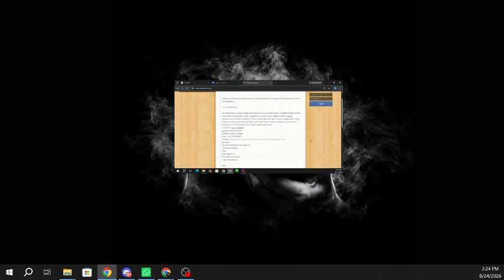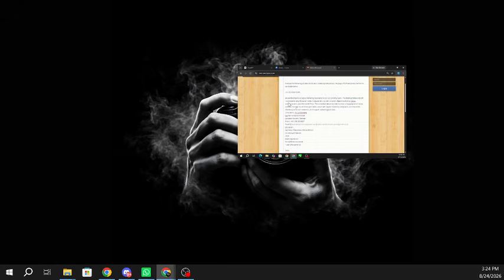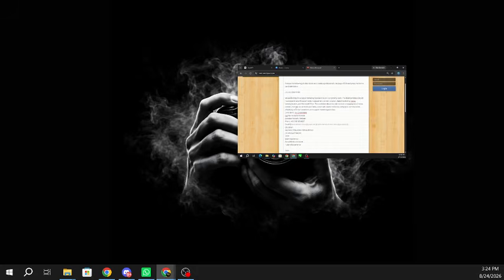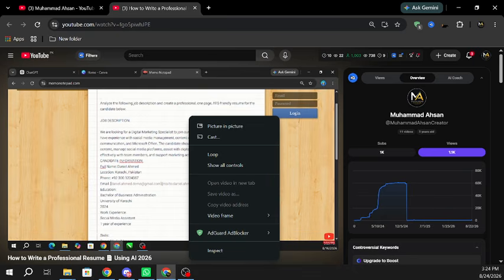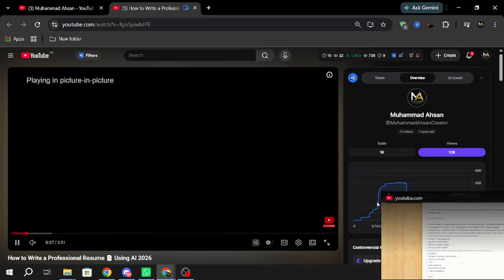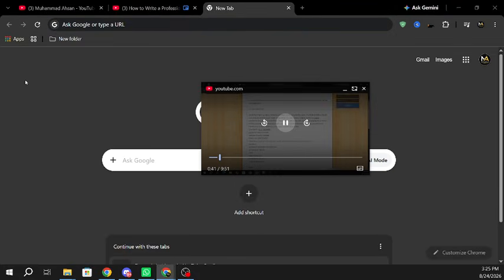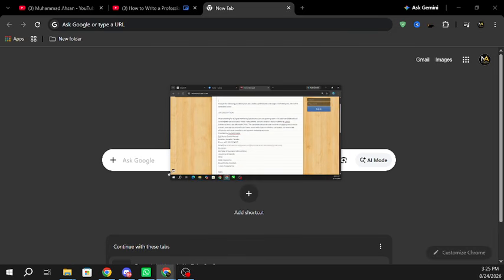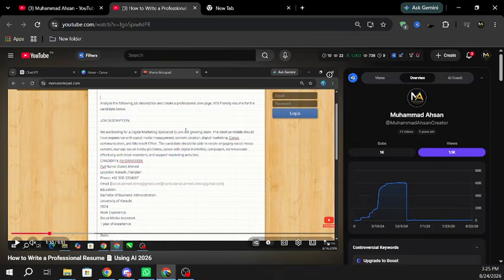How to Play YouTube in Background on PC | Picture-in-Picture (No Extension)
Want to play YouTube in the background while using other apps on your PC?

In this quick tutorial, I'll show you how to use YouTube Picture-in-Picture mode on a PC without installing any extension or additional software.

With Picture-in-Picture mode, you can keep a YouTube video playing in a small floating window while browsing the web, working on documents, or using other applications.

In this video, you'll learn:

• How to play YouTube in the background on PC
• How to enable Picture-in-Picture on YouTube
• How to watch YouTube while using other apps
• How to use YouTube Picture-in-Picture mode
• How to watch YouTube in a floating window
• How to use YouTube without installing an extension
• How to enable PiP mode in Chrome
youtube ki video background me kaise chalaye
youtube ki video background mein kaise chalayen
youtube ki video background mein kaise dekhen
youtube ki video background mein kaise play karen
youtube ki video mein background song kaise lagaye
youtube ki video ko background mein kaise play karen
youtube ki video ka background kaise change kare
youtube ki video par background music kaise lagaye

This method is simple and useful for anyone who wants to watch YouTube videos while working on their computer.